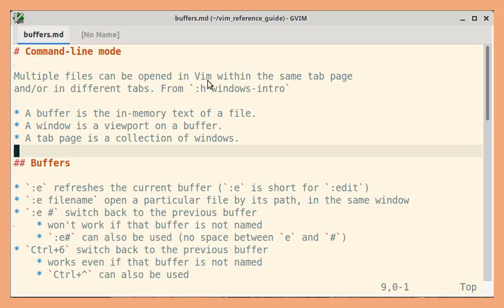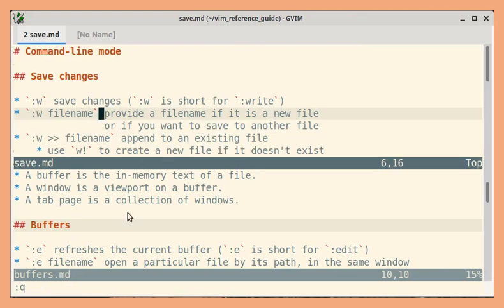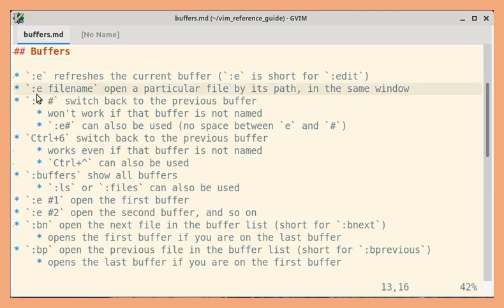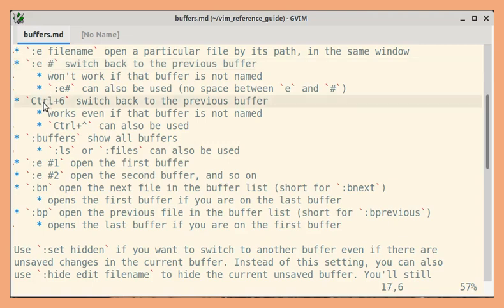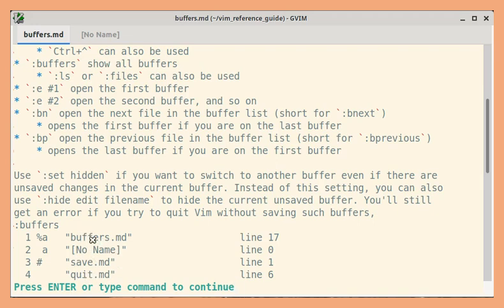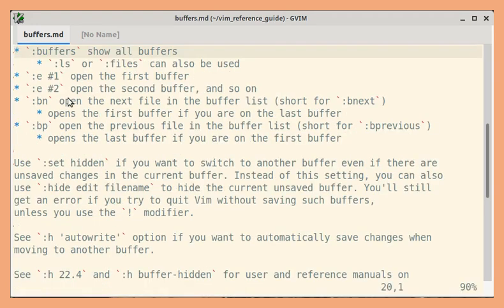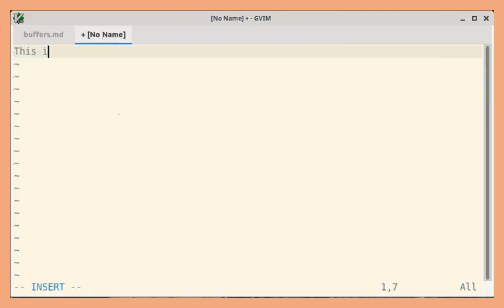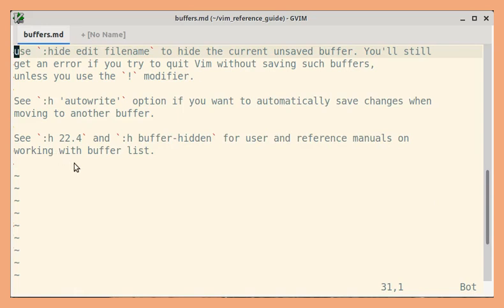Buffers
You can work on multiple buffers from within the same Vim session. There are plenty of commands and features to help you to quickly switch between these buffers, see a list of buffers and so on.